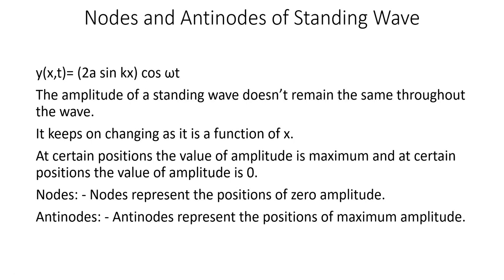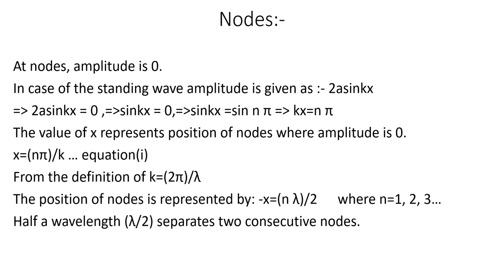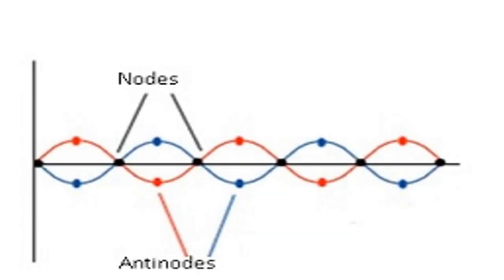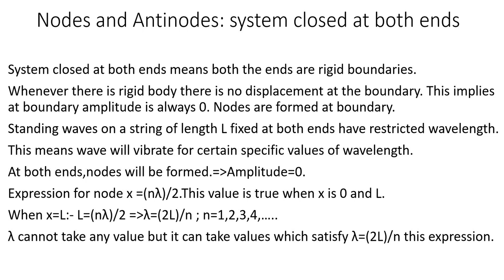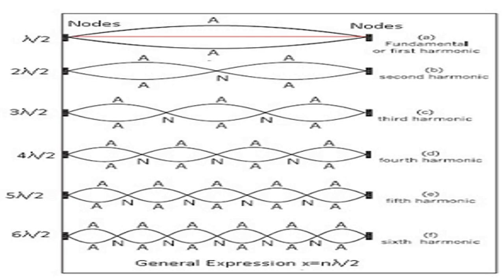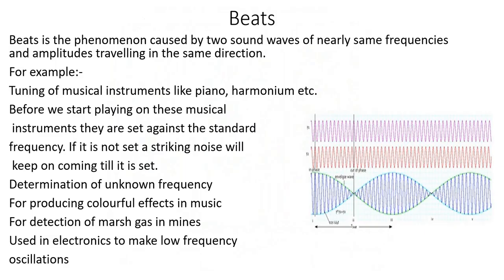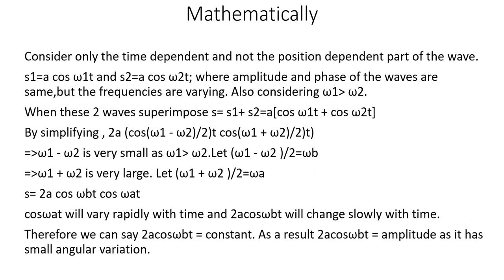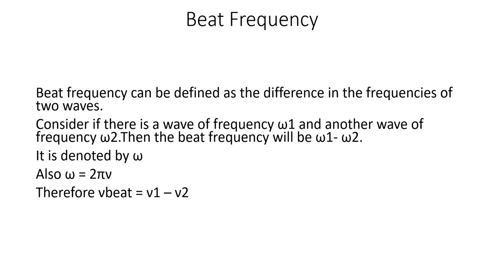Waves part 3 for class XI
Stationary waves on a string, stationary waves produced when one boundary is rigid, beats & practical applications of beats